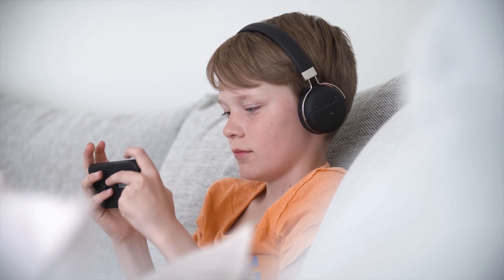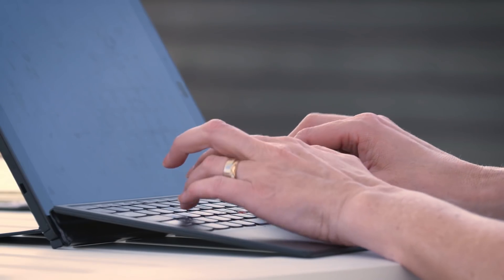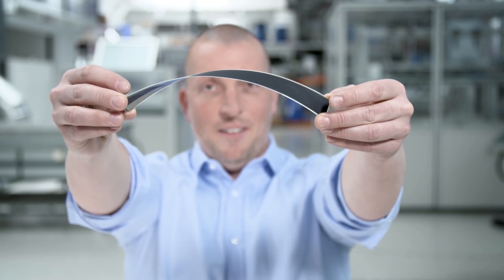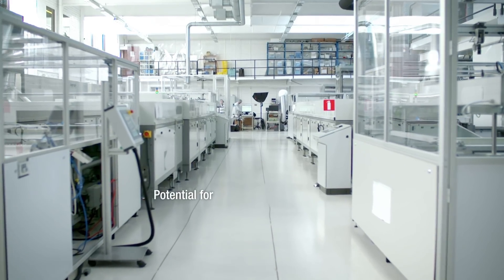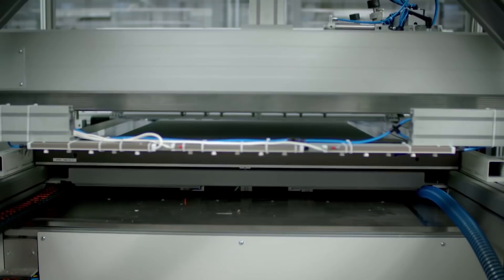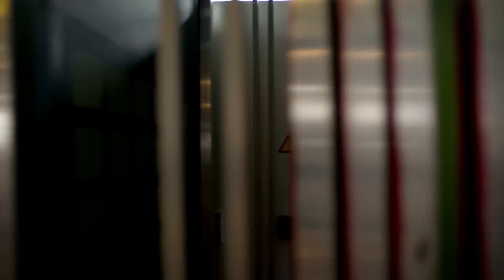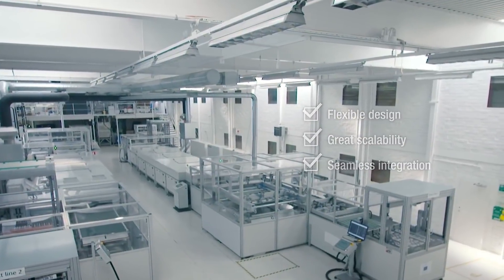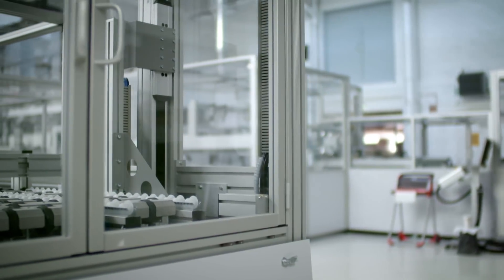Exeger – Changing the perception of power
Energimyndigheten stöttar innovativa bolag som har potential att kommersialisera svensk forskning och energiteknik.

The Swedish Energy Agency co-funds innovative companies that have the potential to commercialize Swedish research and energy technology.